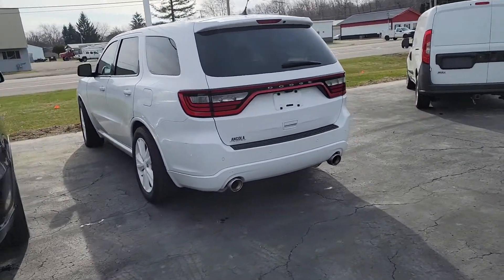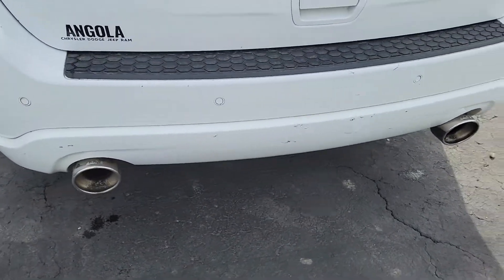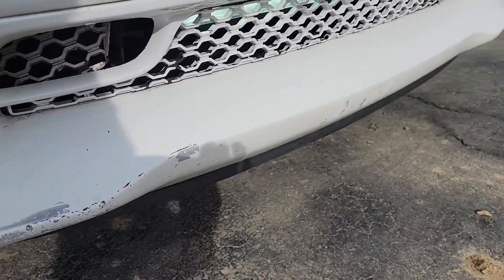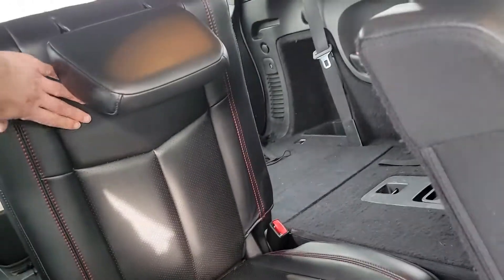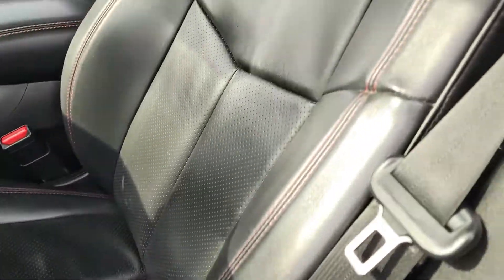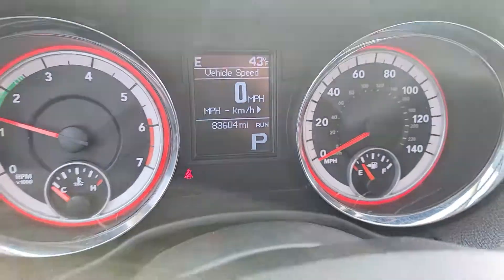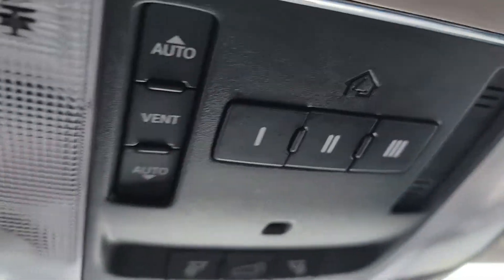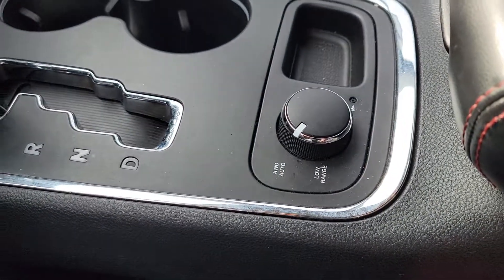2013 Durango RT